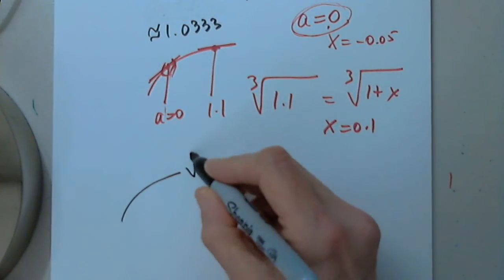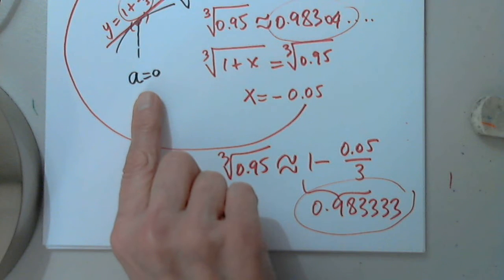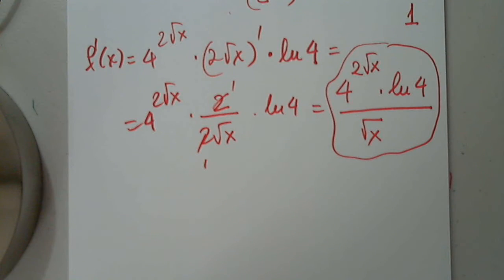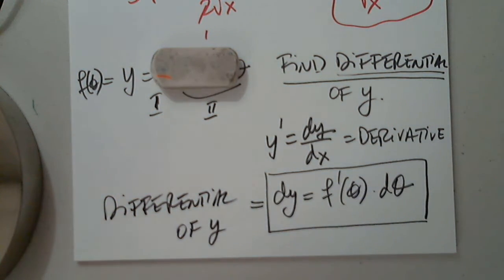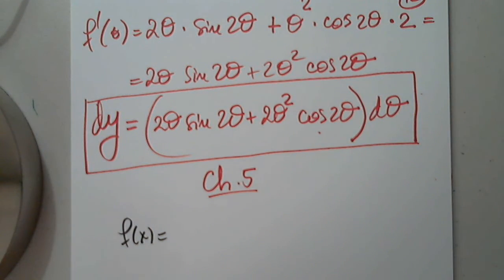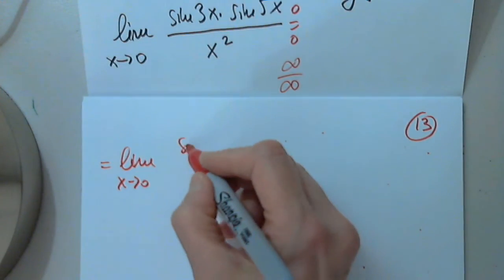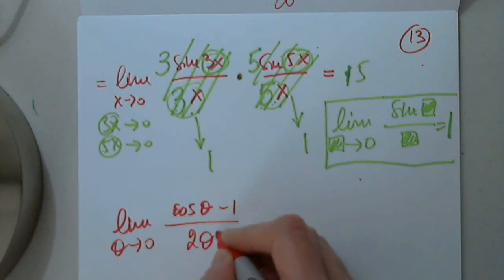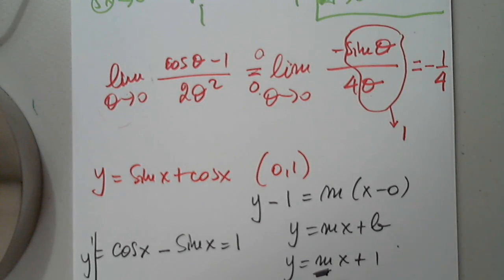MAT 191 TEST 2 REVIEW PART 4 MARCH 29